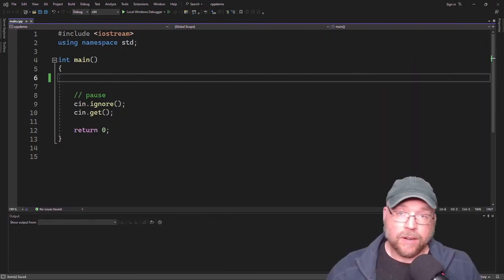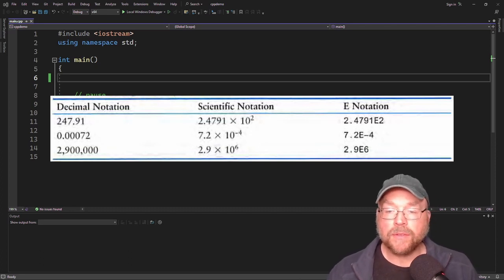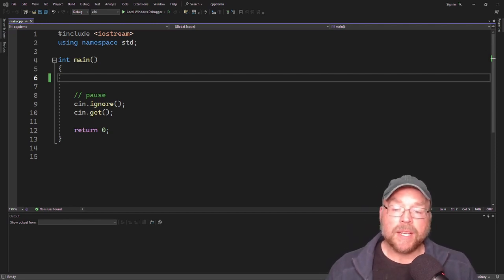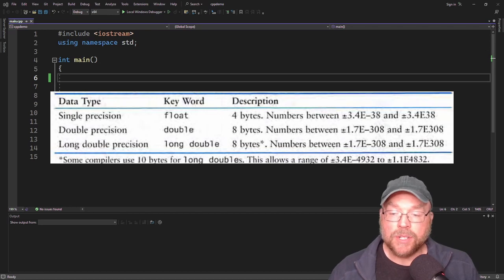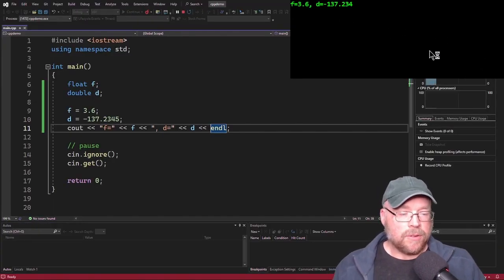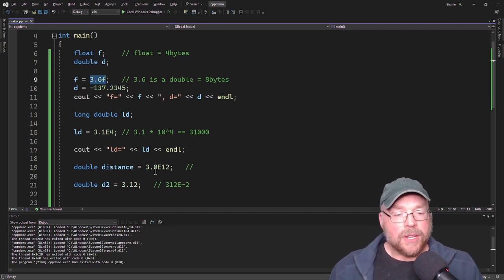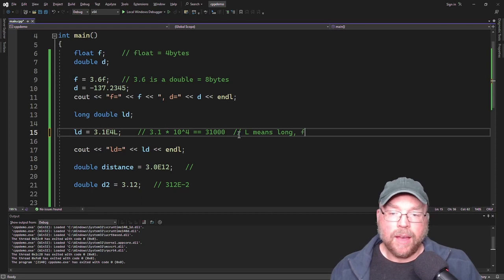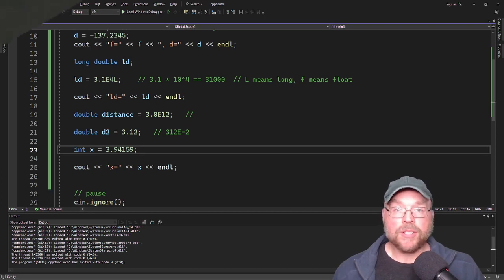C++ floating point data types [5]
Learn about the floating point data types and how to use them to correctly store real numbers in this C++ tutorial for beginners using Visual Studio 2022 C++ .

Bitcoin:  177wfkQwzXiC8o2whQMVpSyuWUs95krKYB